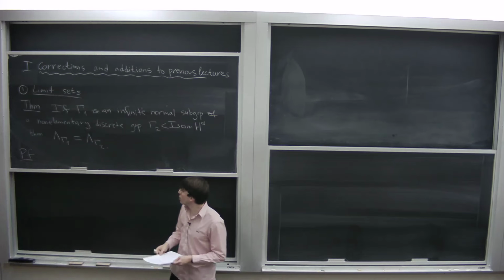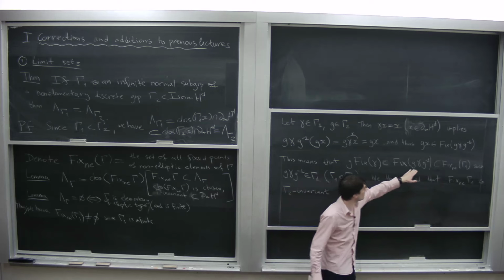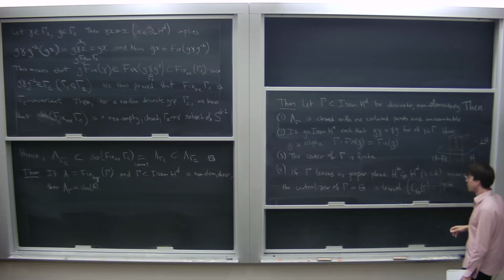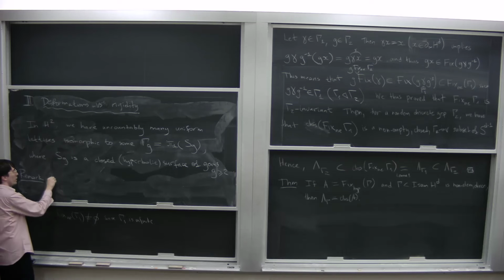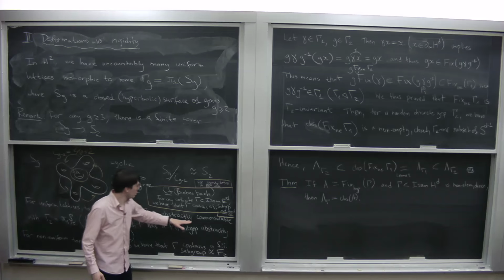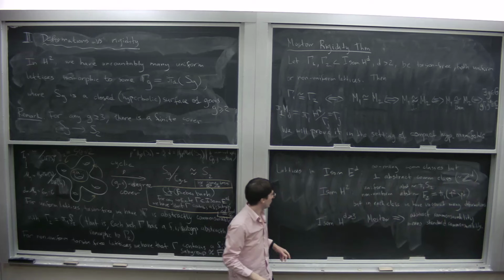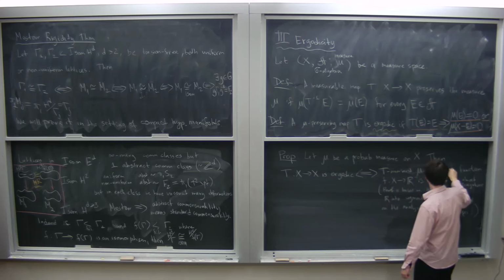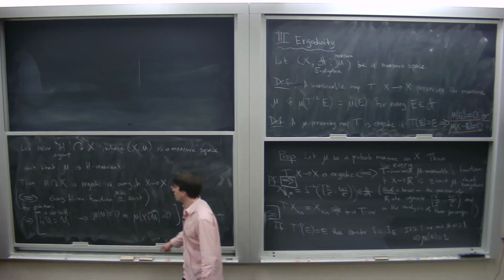Lecture 17 | Geometry, Arithmetic, and Dynamics of Discrete Groups